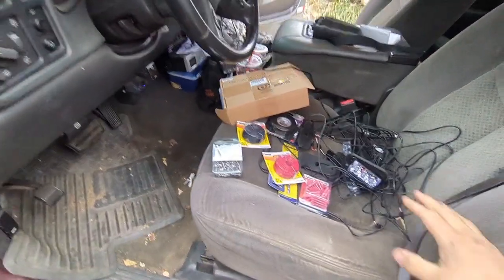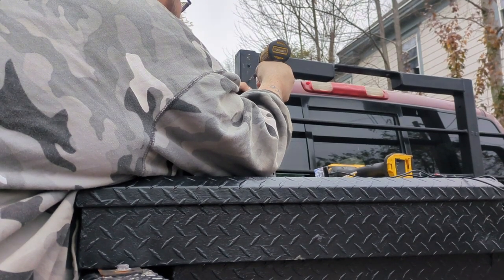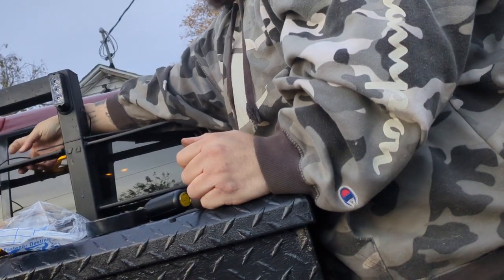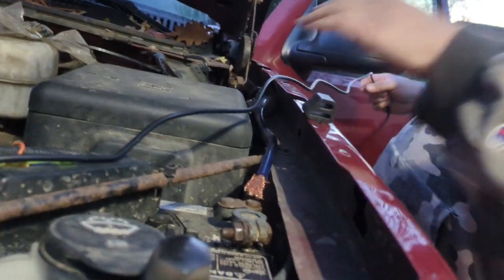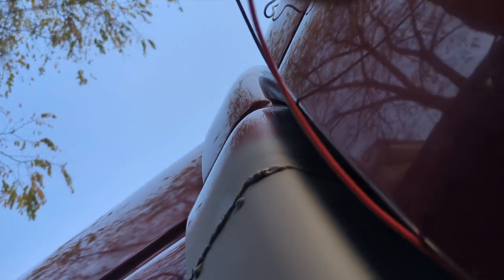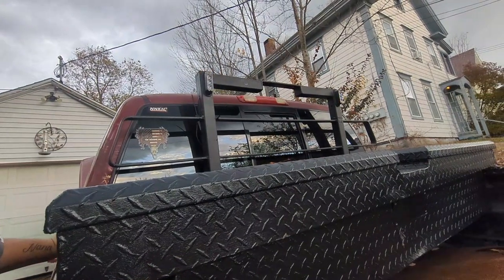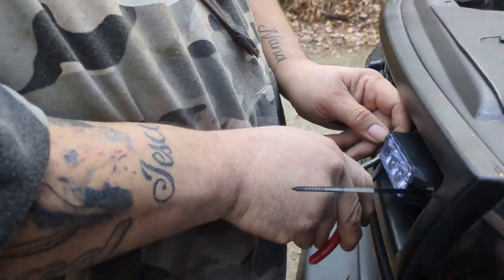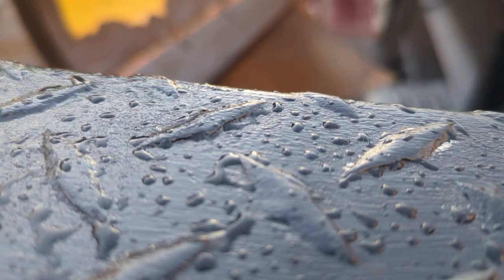Emergency Lighting + Free plow 🤑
winter is comen Henry is are new plow rig and we need to make sure we are seen so we are installing emergency lighting. also we found a free plow let's watching and find out what happens